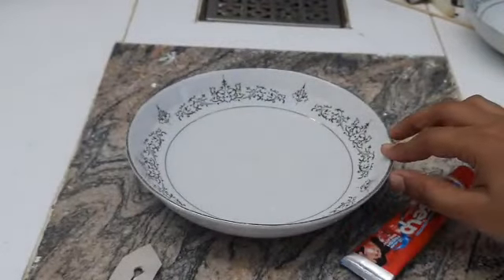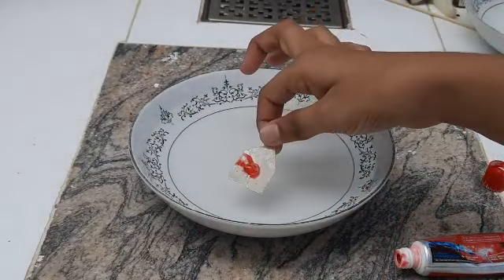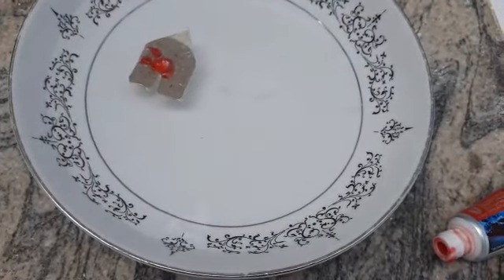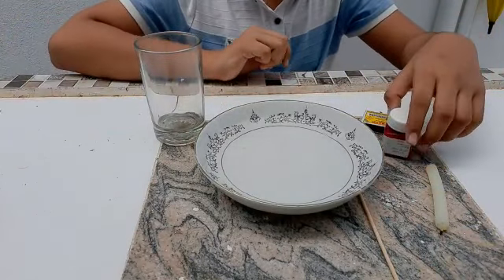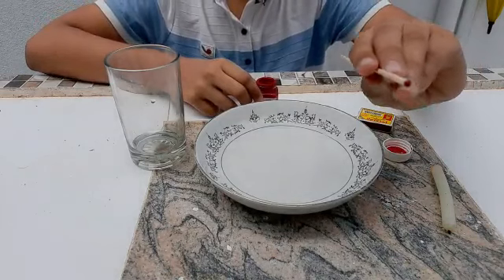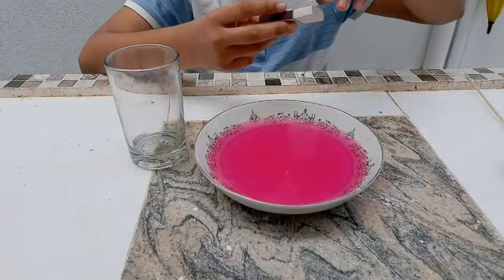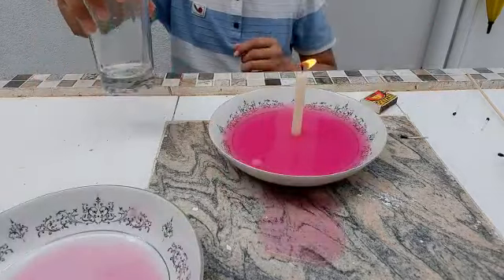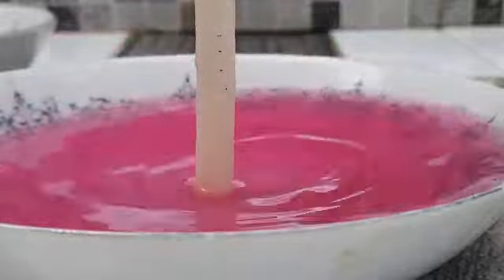2 EASY EXPERIMENTS THAT YOU CAN TRY AT HOME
BY AMHAR ARUHAM